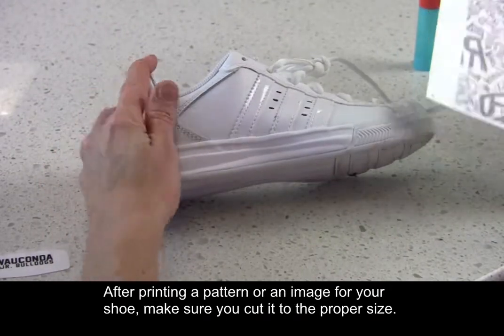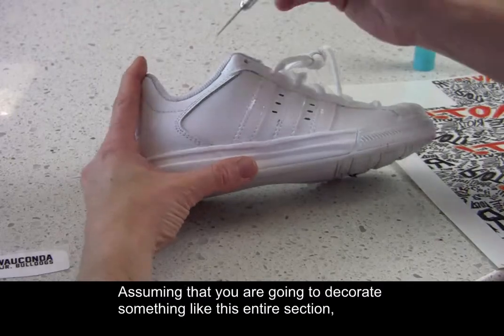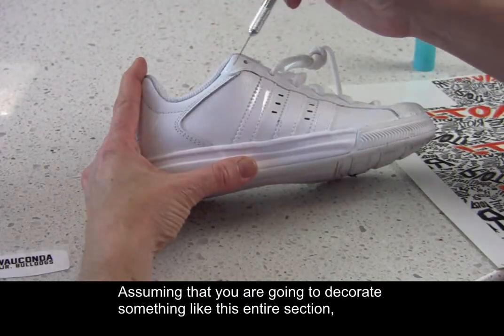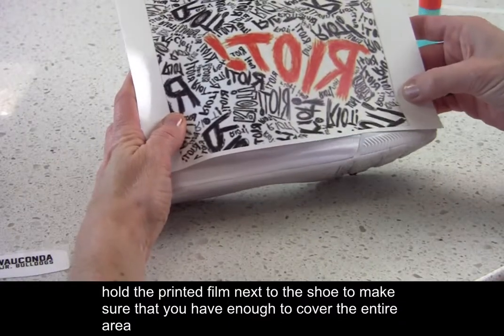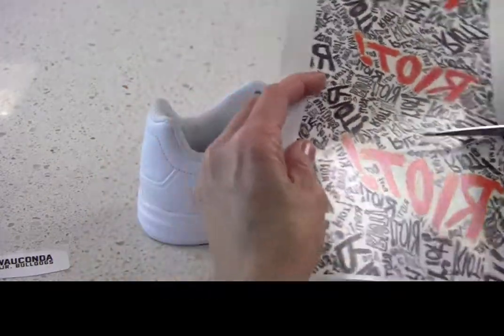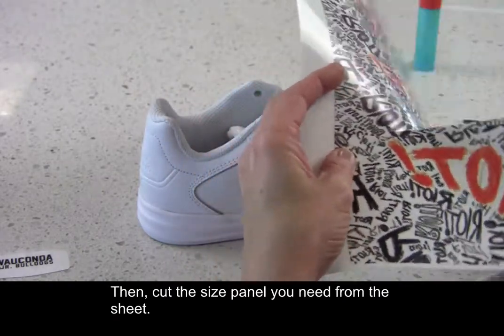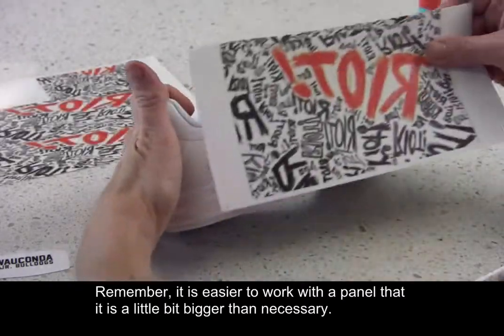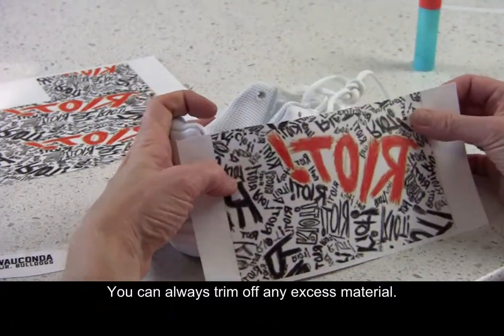Sizing Your Print to the Shoe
Learn how to size the printed material to the shoe before applying it.